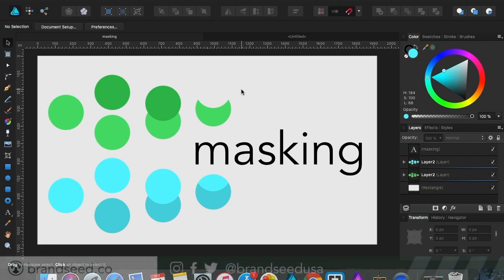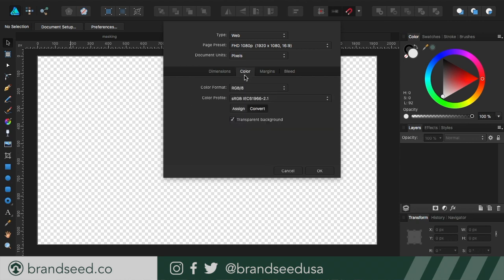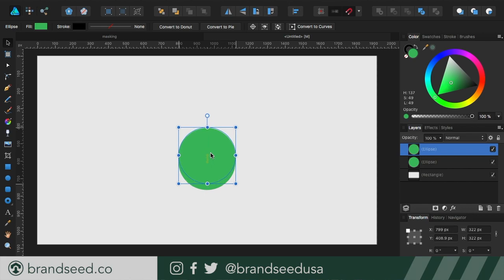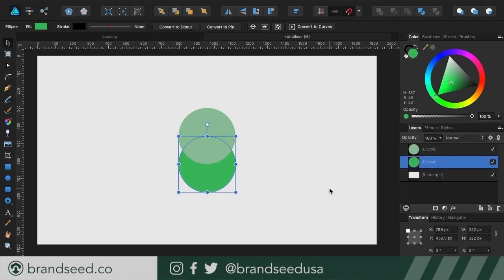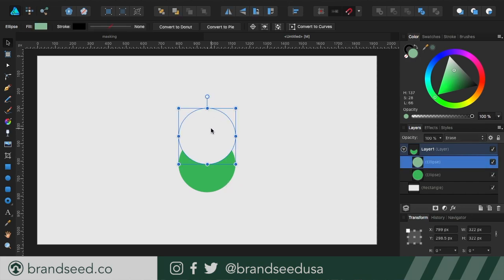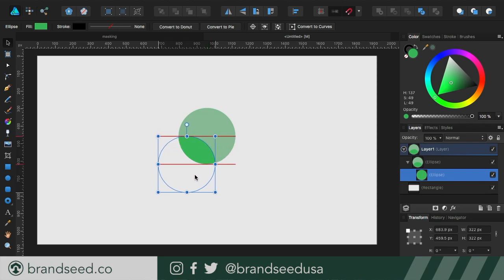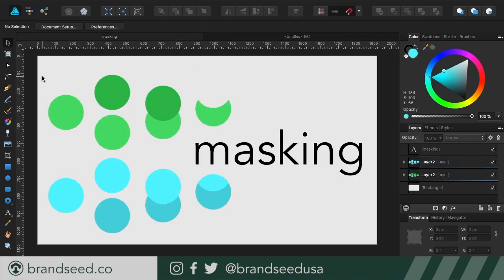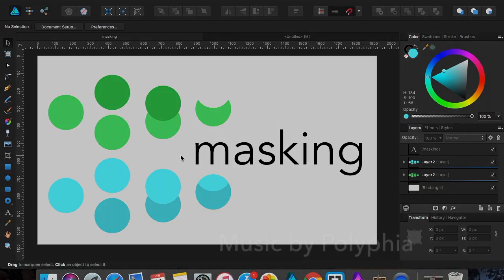Affinity Designer Tutorial | Masking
Masking can be confusing in Affinity Designer. Let's change that.